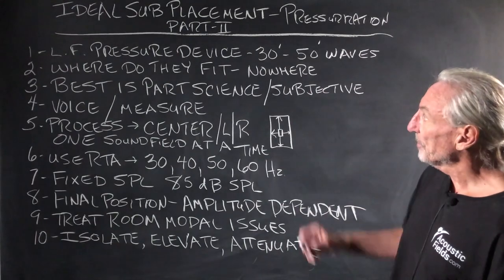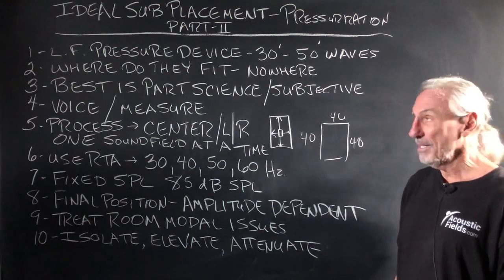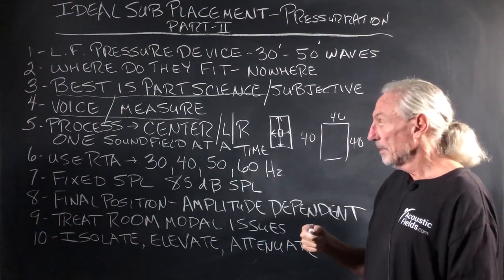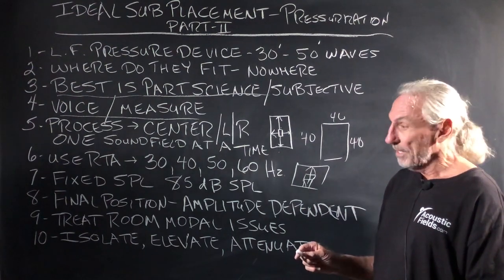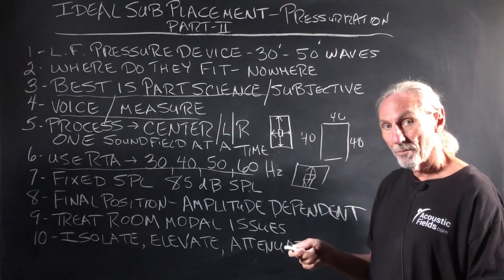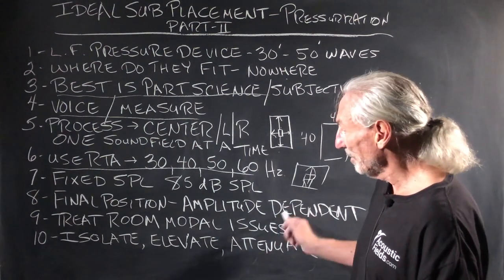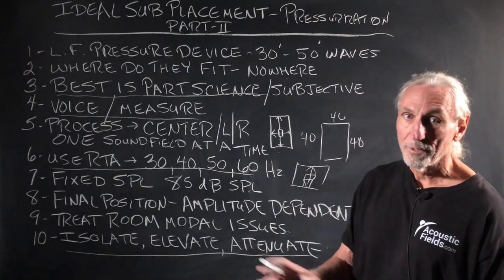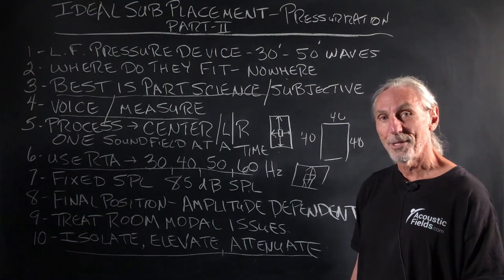Ideal Subwoofer Placement & Pressurization Part 2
- - In this video we're going to talk about subwoofer placement and how to manage the pressure coming from our subwoofer(s). Watch the video to find out more!